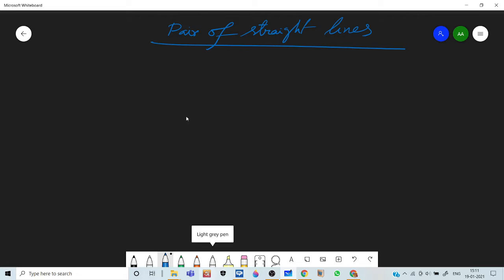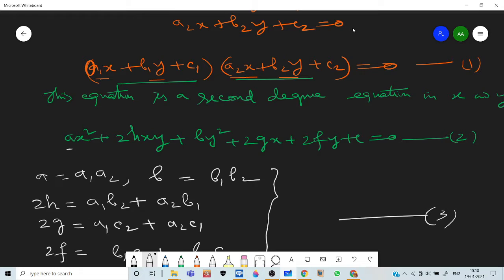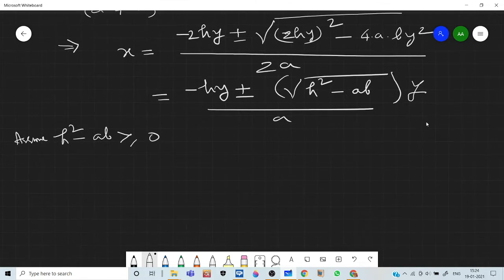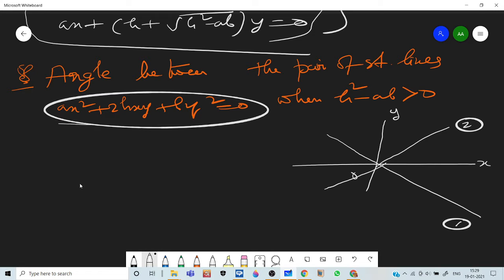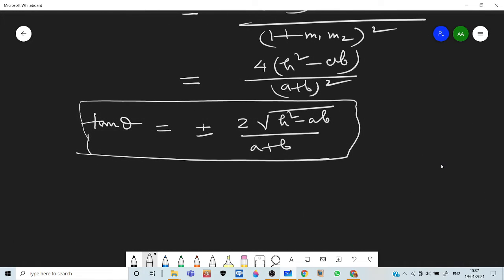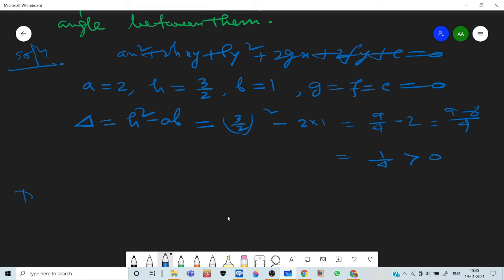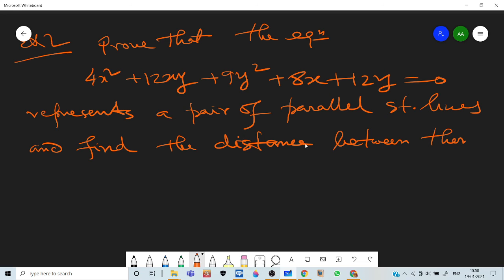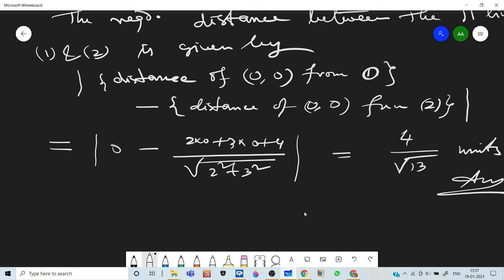Pair of Straight- 1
For MTMG SEM-1 GE-1 /CU/ B Sc General/ Math